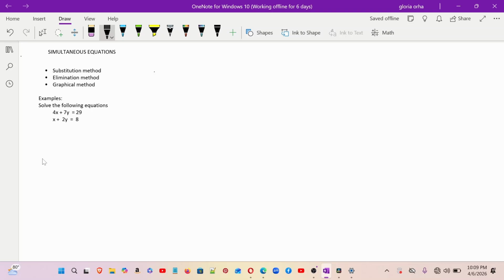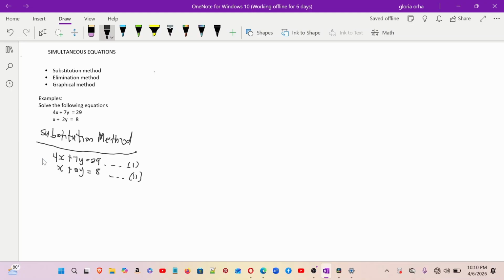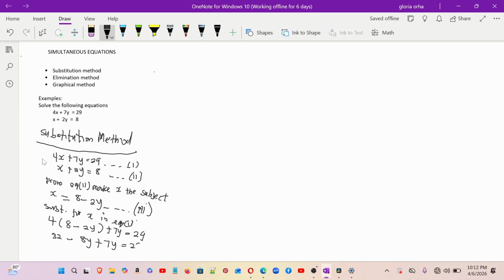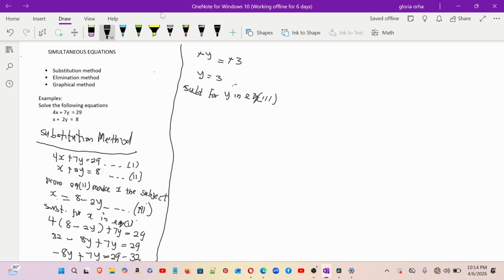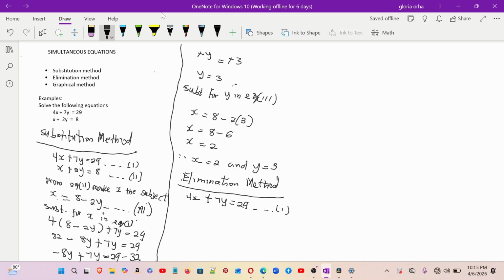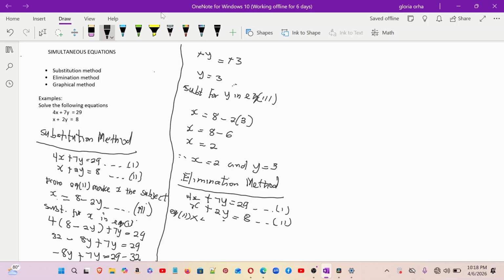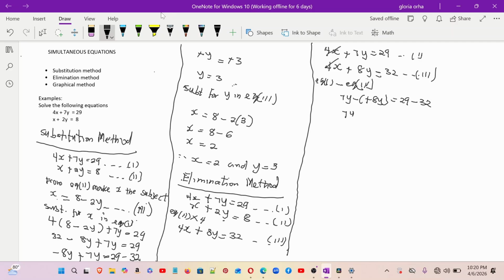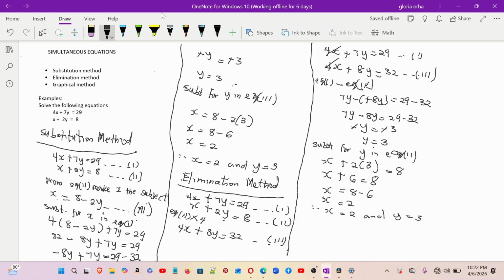Simultaneous Equation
Substitution and elimination methods of solving simultaneous equation